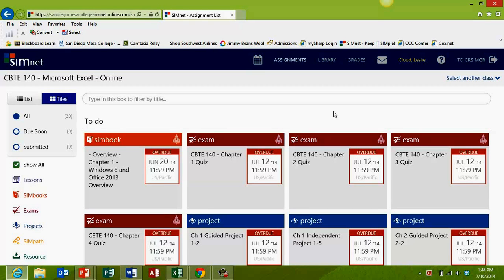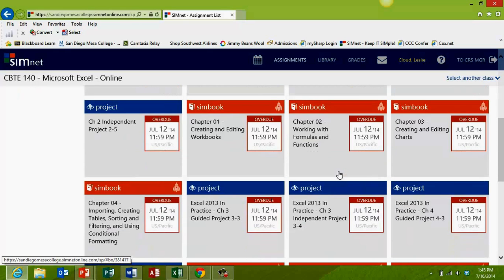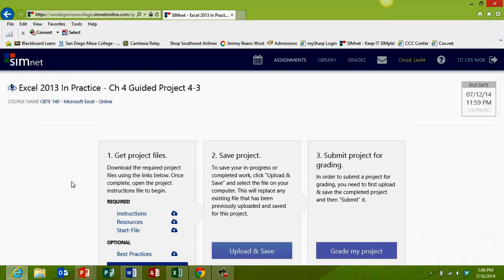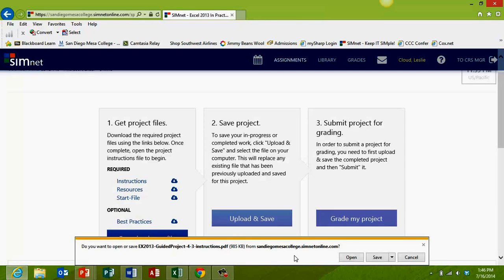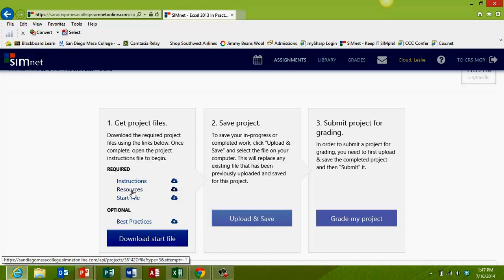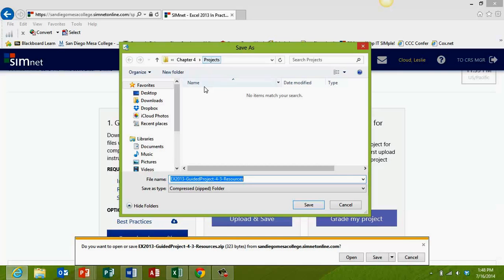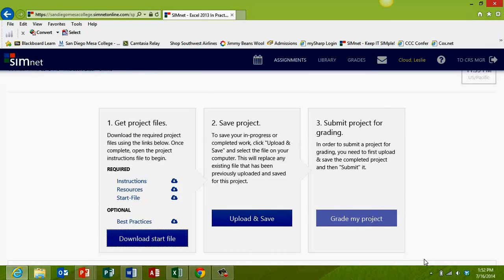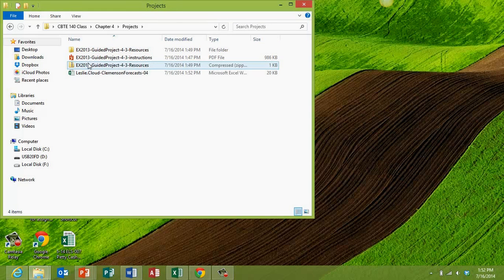Starting a Project in SIMnet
How to get started on a Project in SIMnet. Includes downloading instructions, start file and additional resource files as needed for a project.